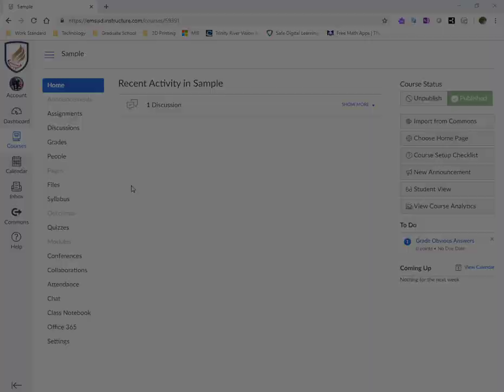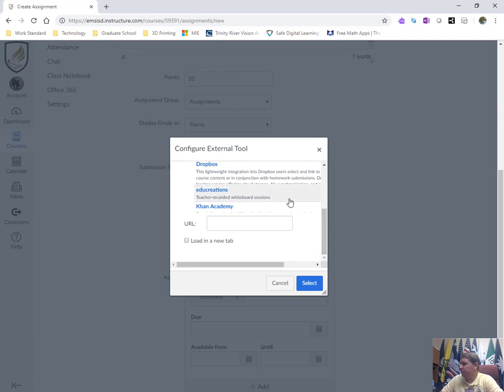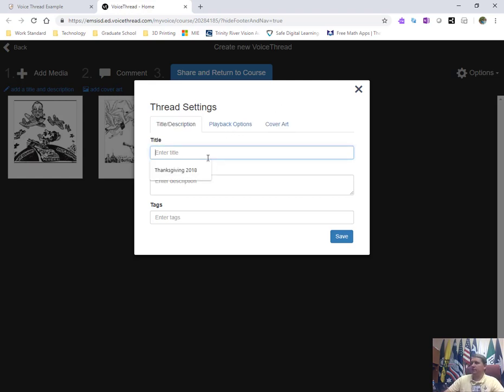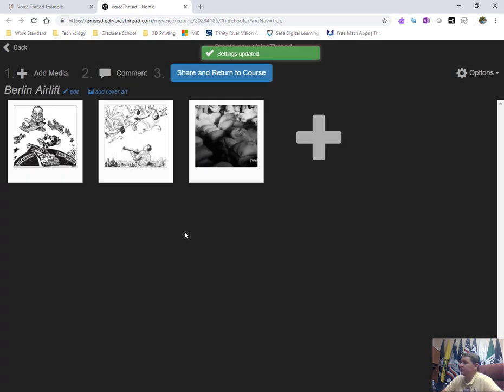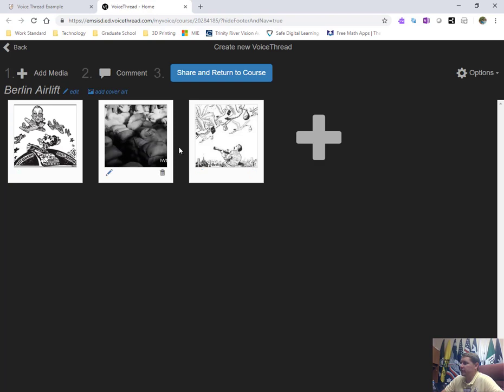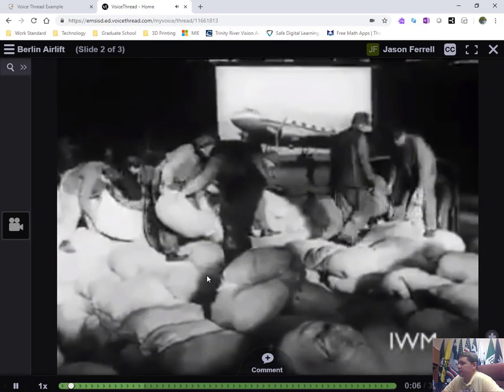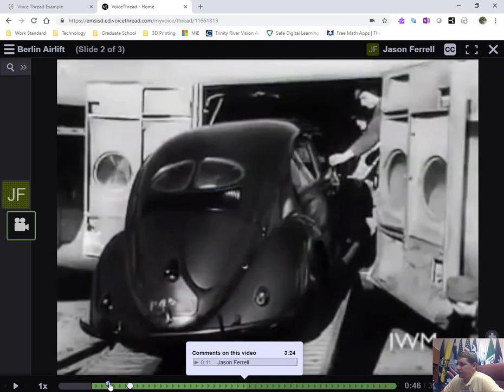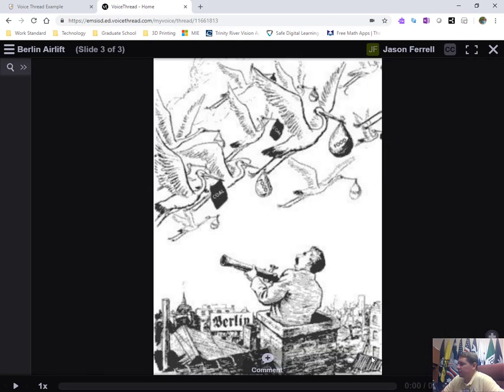VoiceThread Introduction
An introduction to VoiceThread with Canvas integration.